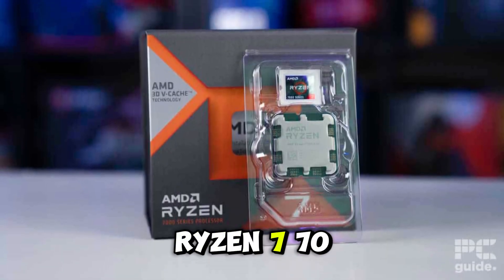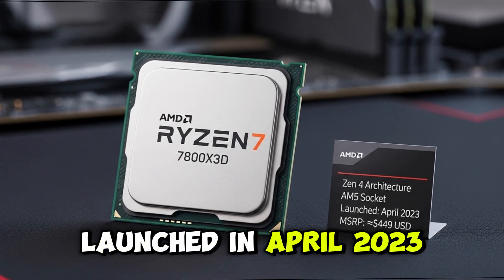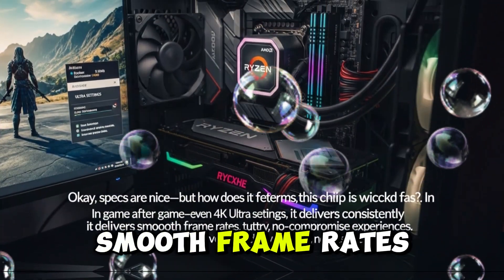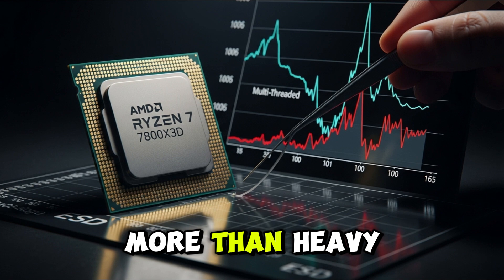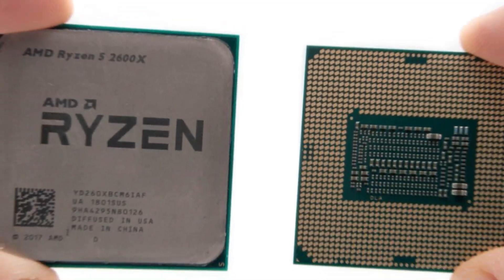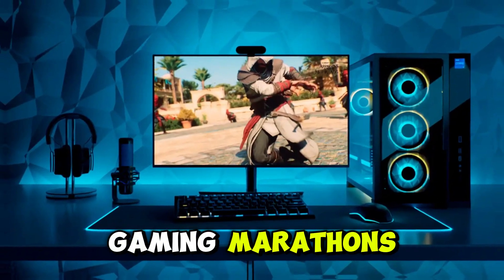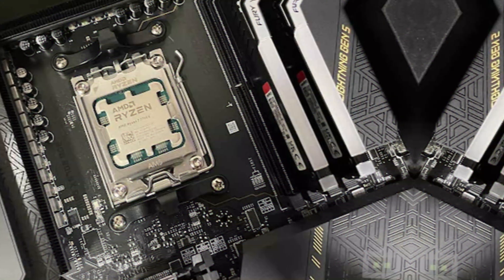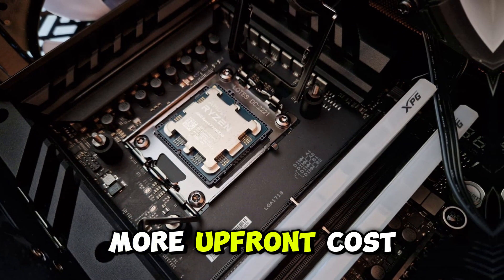AMD Ryzen 7 7800X3D Review 2025 – Best Gaming CPU of 2025?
Is the AMD Ryzen 7 7800X3D really the best gaming CPU of 2025? In this review, we test the Ryzen 7 7800X3D in 4K gaming, streaming, and productivity benchmarks to see if it lives up to the hype. Featuring 96MB of 3D V-Cache, Zen 4 architecture, AM5 platform, DDR5, and PCIe 5.0, this chip delivers insane gaming performance and future-proof upgrades. But is it worth your money—or should you choose Intel Raptor Lake or Ryzen 9 instead? Watch now for the full breakdown

👇▬▬Buy Link▬▬👇
✅AMD Ryzen 7 7800X3D review
✅Amazon US